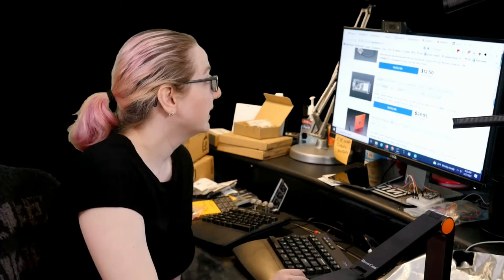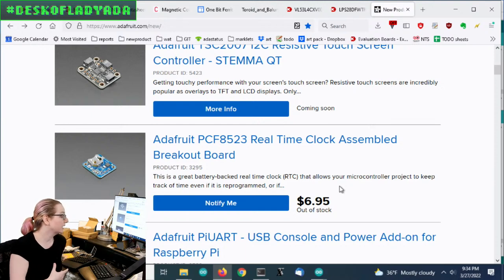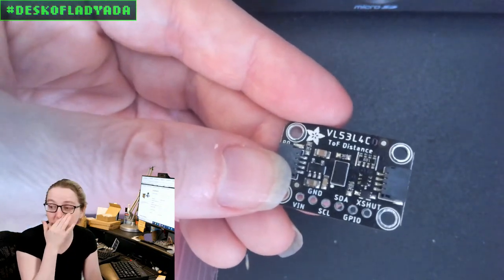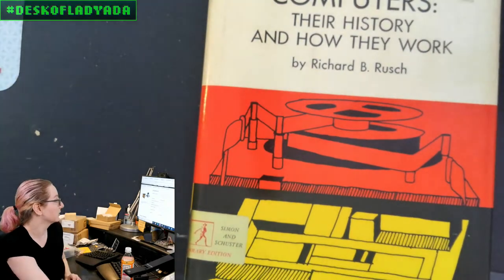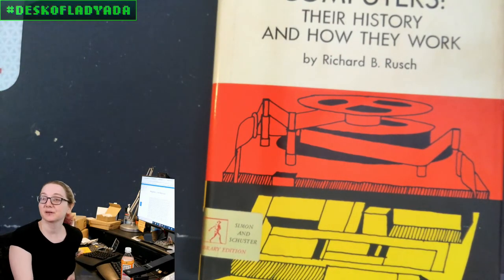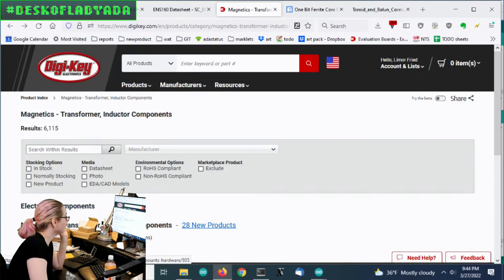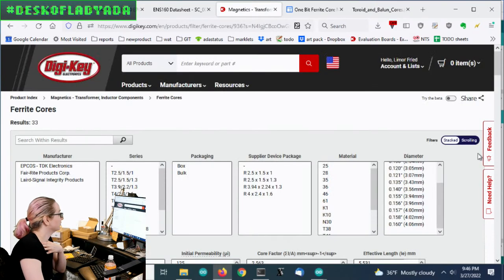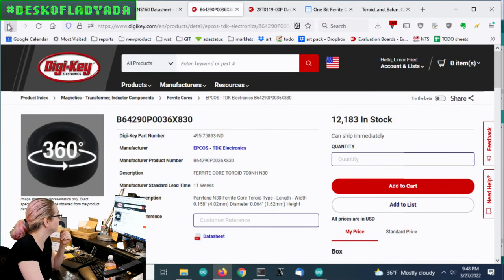Desk of Ladyada - Busy week, lots of revisions & some interesting new chips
This week was massive in the fabrication dept at adafruit with a lots of revisions that we started a few months ago. to see check them out. While this week was busy managing those revs, we're checking out some other sensors that caught our eye for turning into STEMMA QT boards: VL53L4CX (6m range ToF!), ENS160 (AQI sensor), DRV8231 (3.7A H-bridge), and LPS28 (4000 hPa barometer). Mr ladyada also picked up a nifty old book on computers.

We were flipping through a cool old book on how computers were made and there was a section on 'core memory'. This is how data was stored dynamically on computers before capacitive-based RAM. Instead of storing a charge on a transistor's gate, the flip of a ferromagnetic core in a grid could store a single bit. Some folks make core memory for fun now - you just need some enameled wire and miniature ferrite cores! while the ultra-tiny rings of yore are no longer made, you can still get some pretty small toroids. Let's see what's available at Digi-Key!

Computers: Their History and how They Work by Richard B. Rusch (1969)